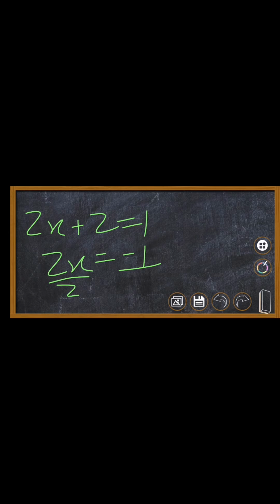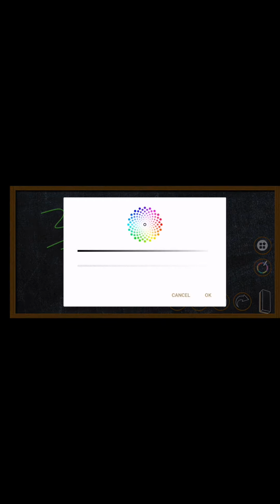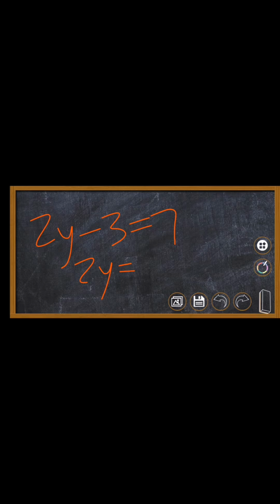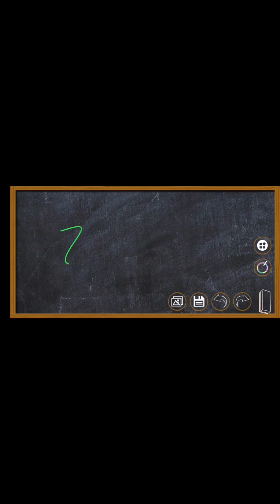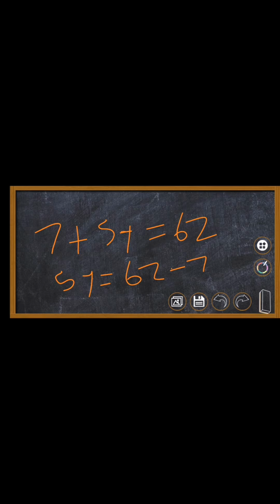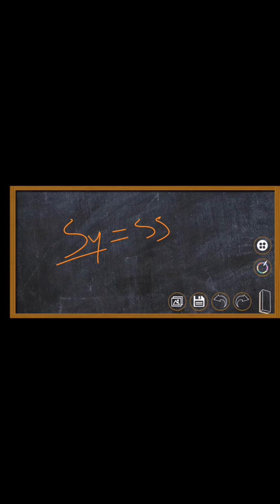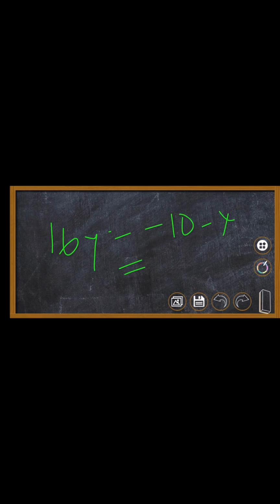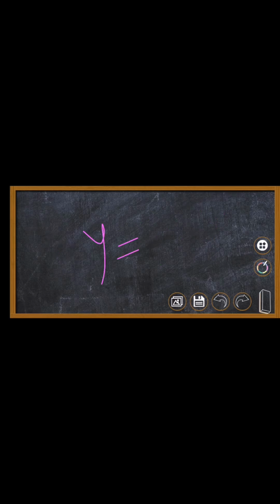Solve for x linear equation